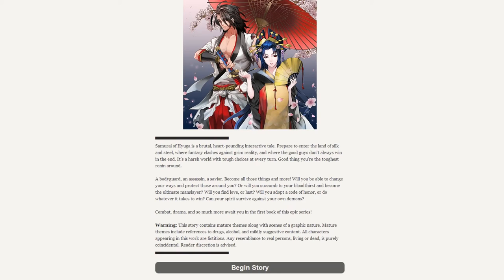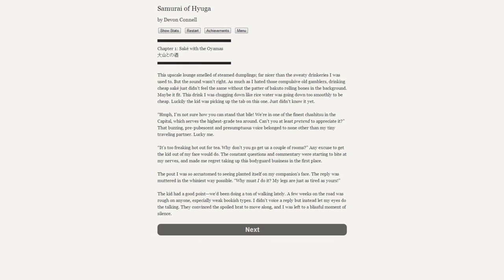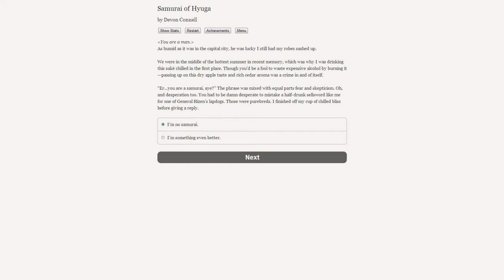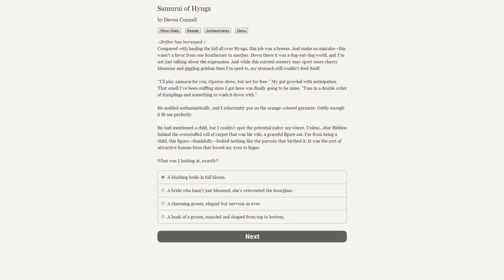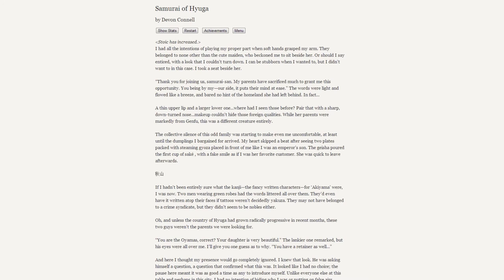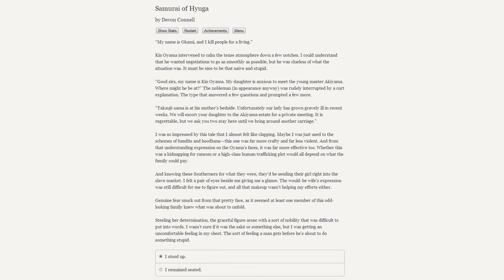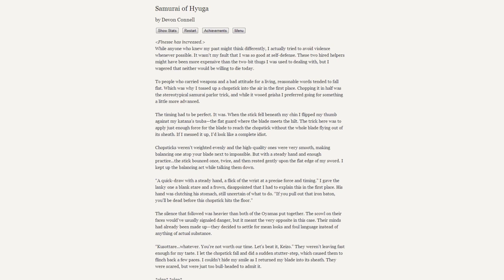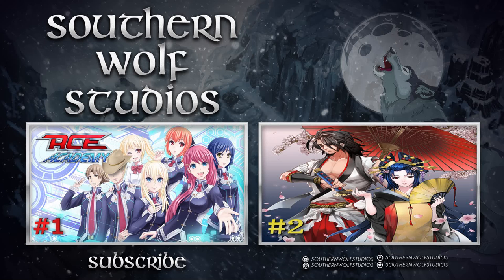Sake with the Oyama's | Samurai of Hyuga #1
Samurai of Hyuga is a text based choose your own adventure style interactive light novel. In this we will take up the place of a ronin, a samurai with no lord or master: named Okami written as (狼) meaning wolf in Japanese.
NOTE: This will be a biweekly series released every other Wednesday.
6/25/17 - 1,000 views.
4/8/18 - 2,000 views.